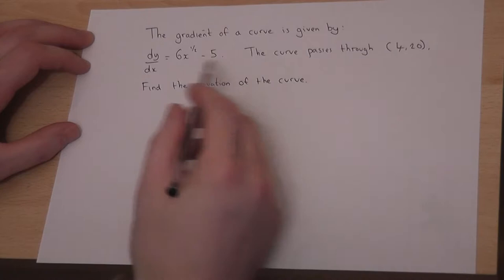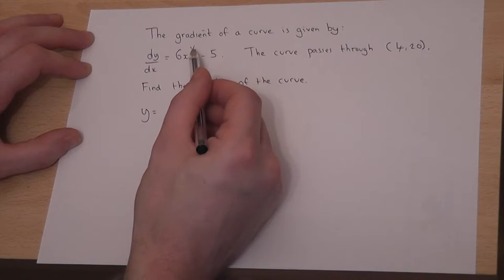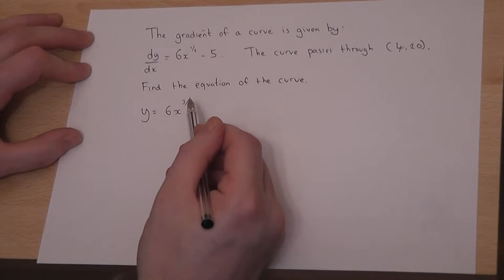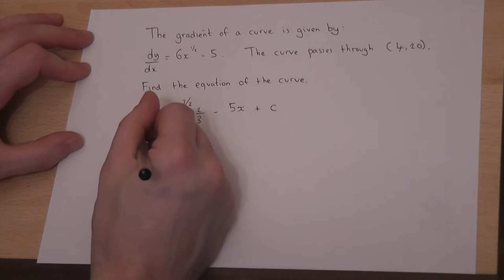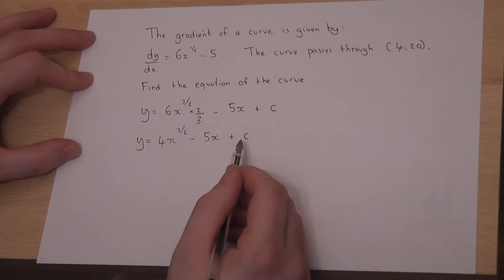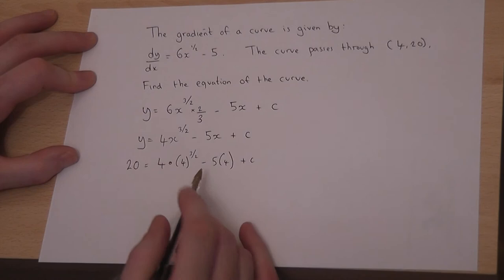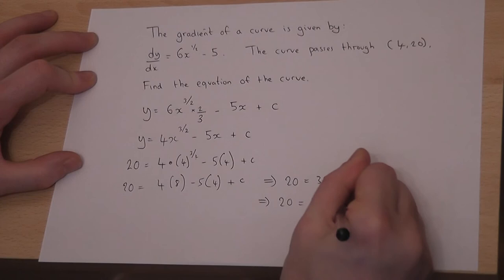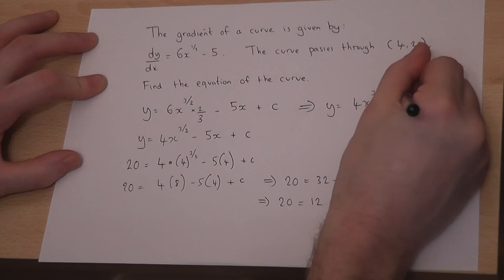Integration : how to integrate easily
How to integrate to find the equation of a curve given the gradient function dy/dx and a coordinate on the curve. This video shows how to use the coordinate to find the constant of integration
Essential AS Maths and A2 Maths revision video.